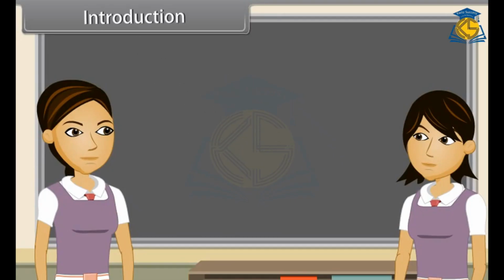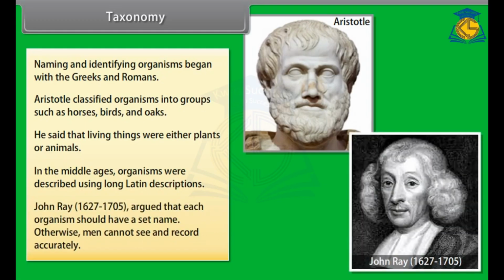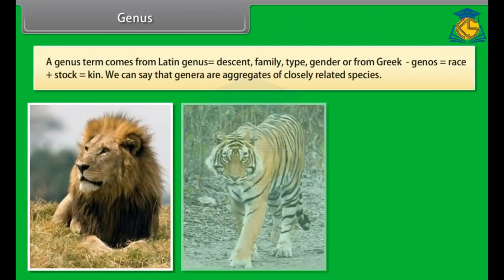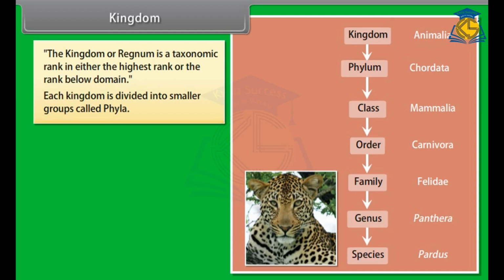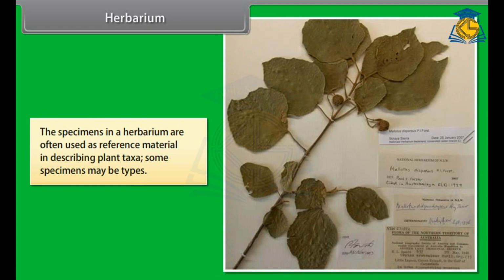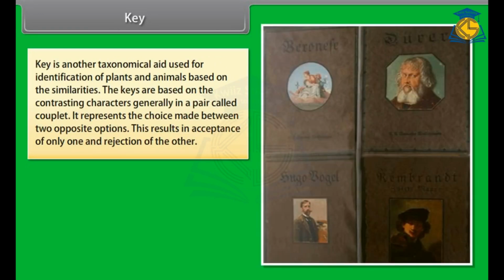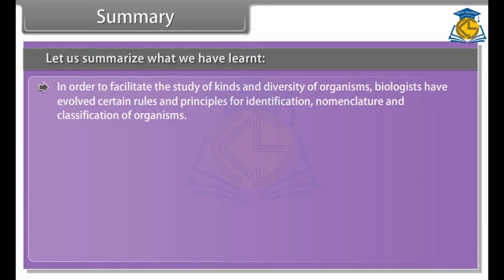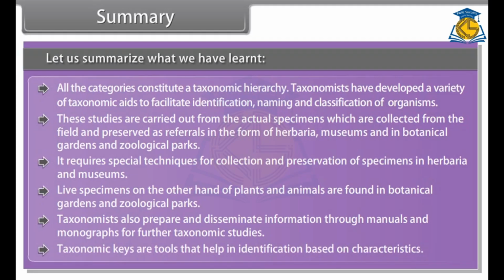1B Class 11th EM BIOLOGY The Living World II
1B Class 11th EM BIOLOGY The Living World II